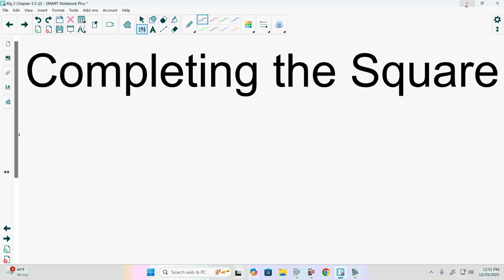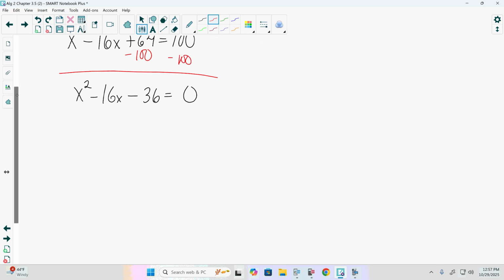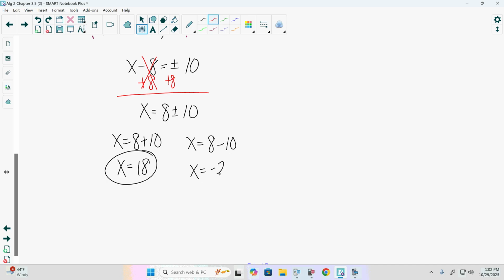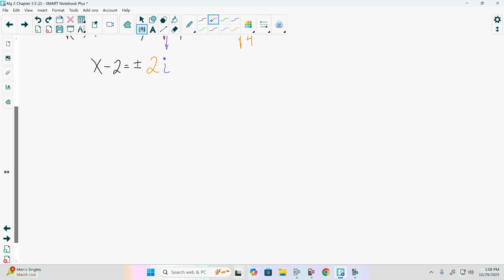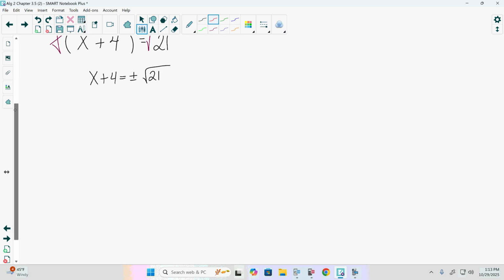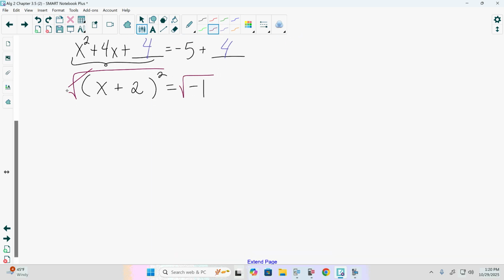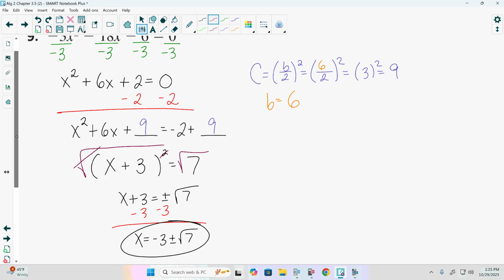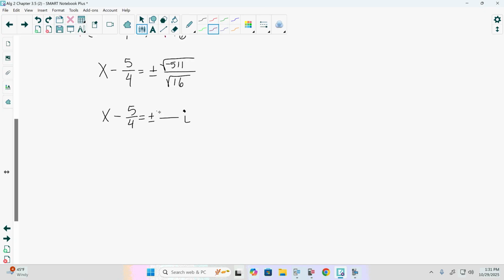Algebra 2 Chapter 3.5 (2)